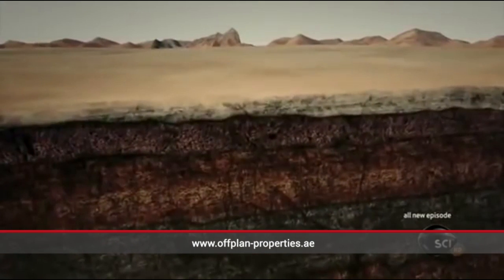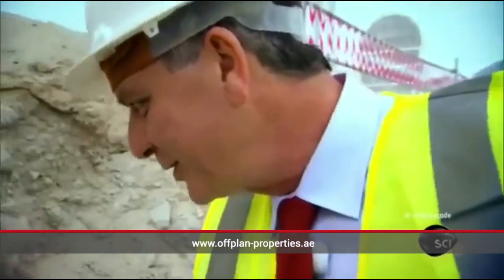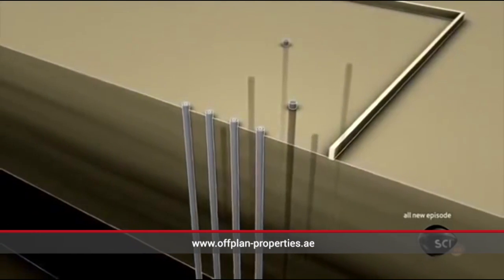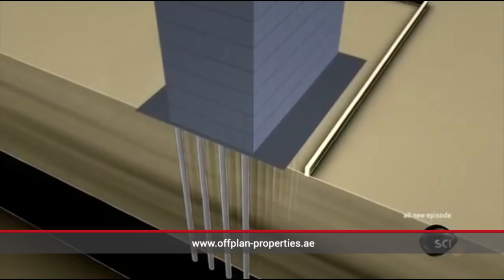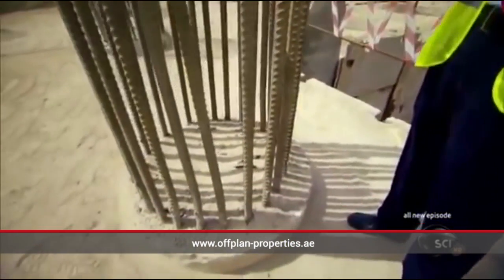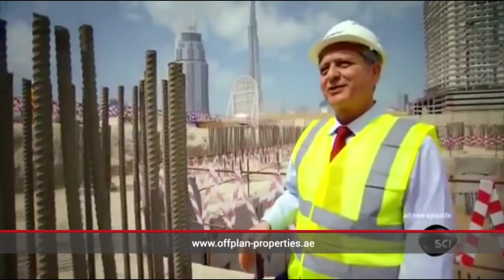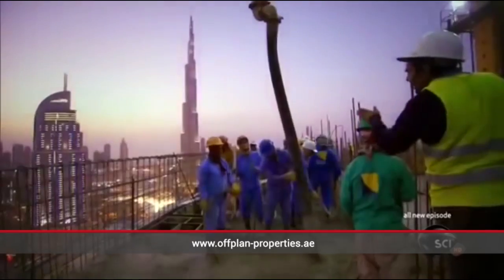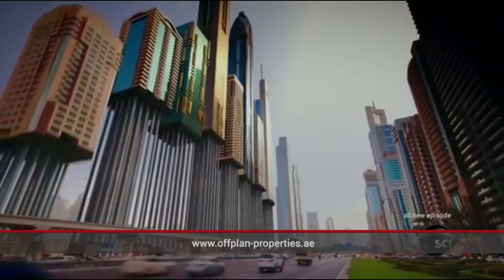How Dubai build Skyscrapers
The design and construction of skyscrapers involves creating safe, habitable spaces in very tall buildings. Find out how Dubai construct Skyscrapers in sand.

Office Registration no: 1858

RERA Broker ID: 8976